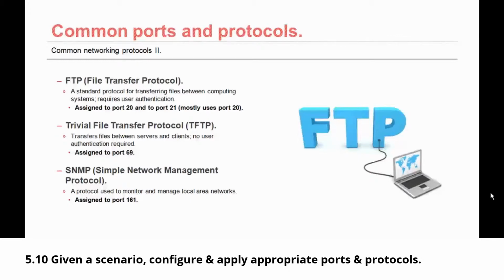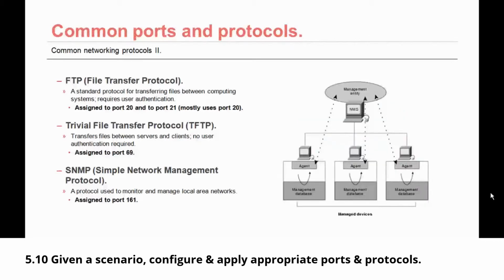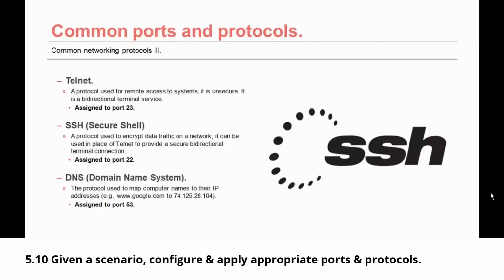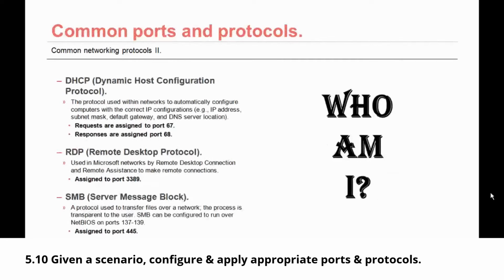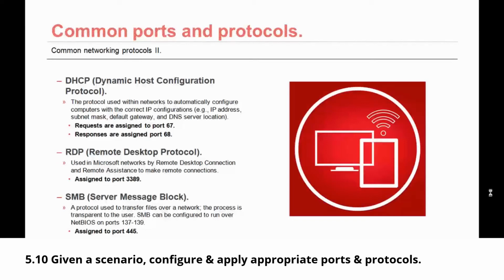CompTIA Network+ Exam Success Tutorial: Network+ Exam N10-006, Objective 5.10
Given a scenario, configure and apply the appropriate ports and protocols.
• 20,21 FTP
• 161 SNMP
• 22 SSH
• 23 Telnet
• 53 DNS
• 67,68 DHCP
• 69 TFTP
• 445 SMB
• 3389 RDP